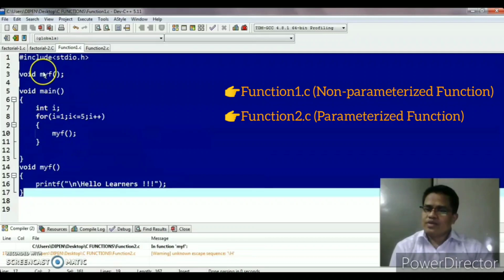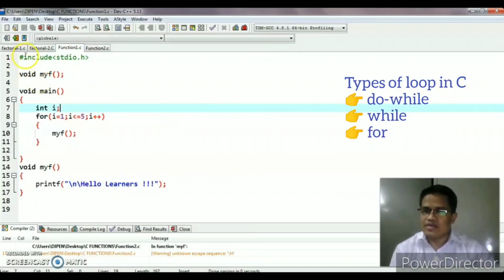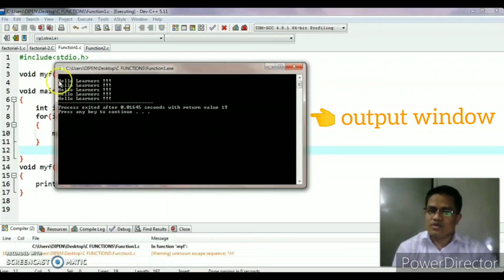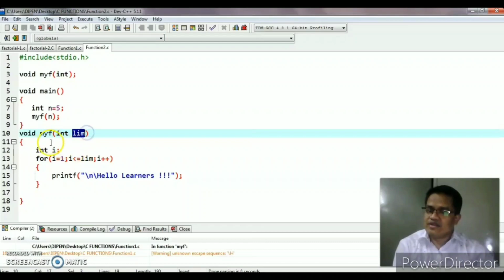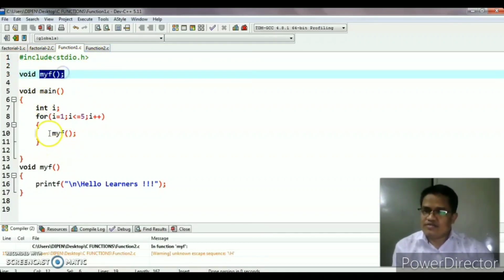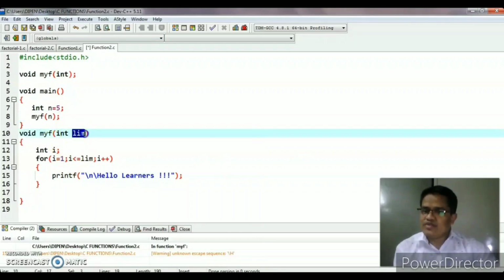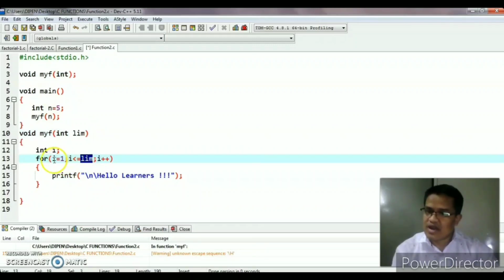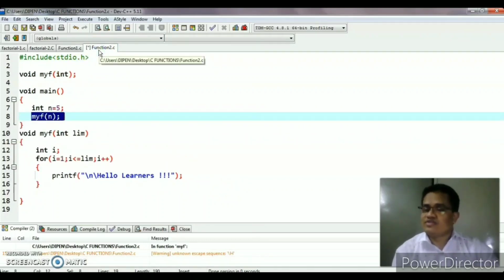Introduction to Functions in C Language - PART-II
It is a basic session describing the use of functions in C- programming with reference to Non-parameterized Function & Parameterized Function.